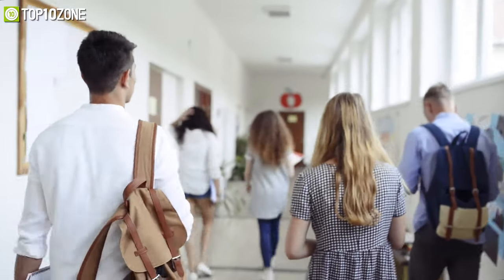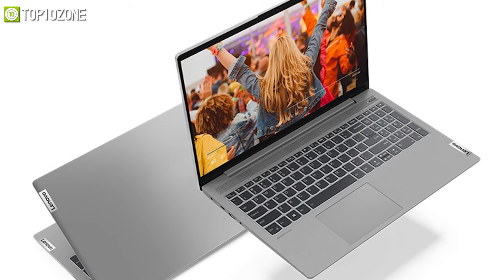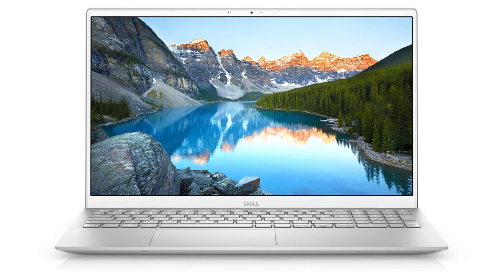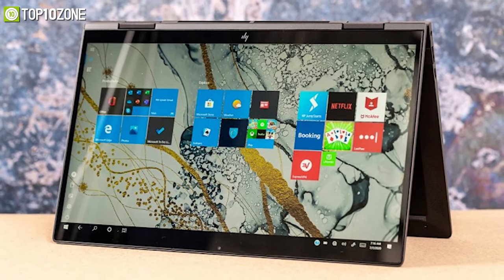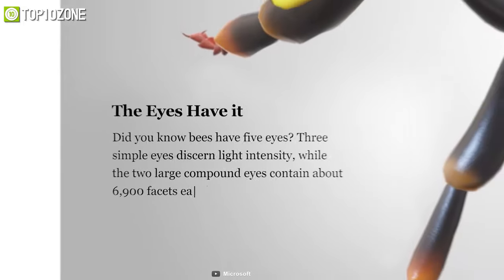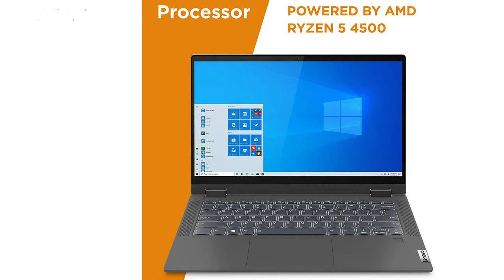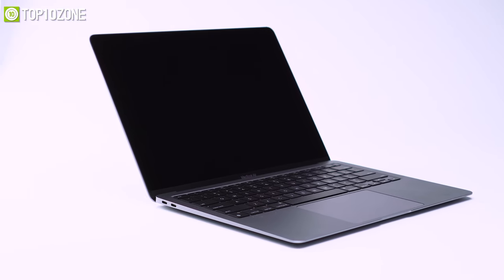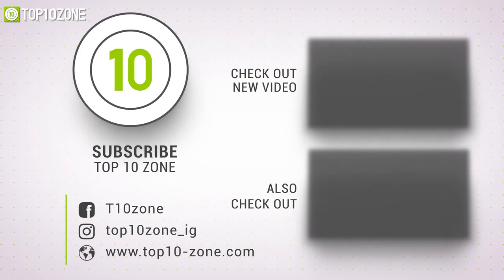Top 10 Best Laptop for Students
Wanna get the Best Laptop for Students? Then here is our video on  Best Laptop for Students that are capable of handling multitasking and can serve the purpose of a student without needing to throw a hefty amount of your cash.